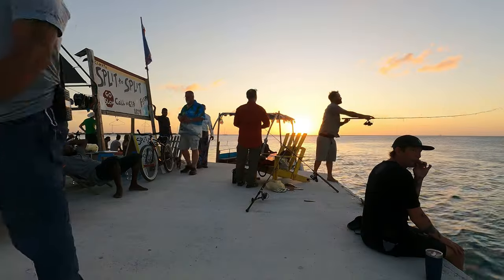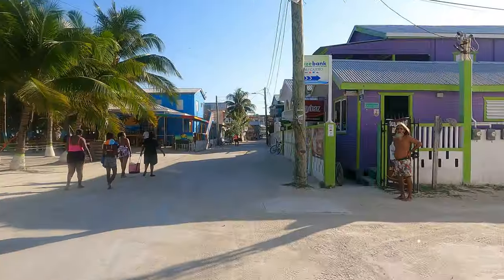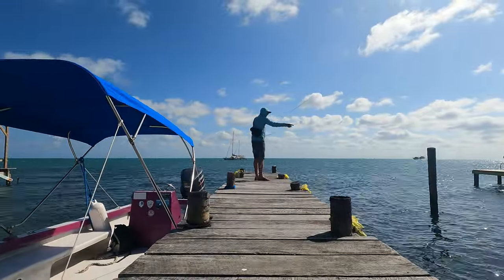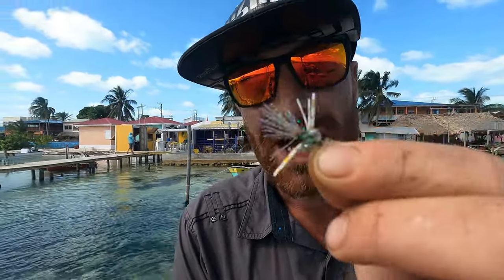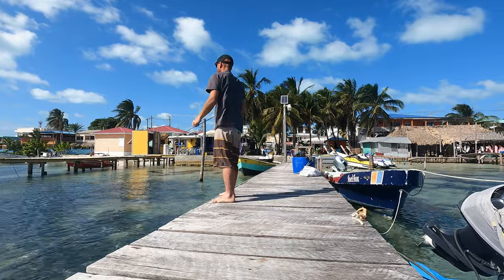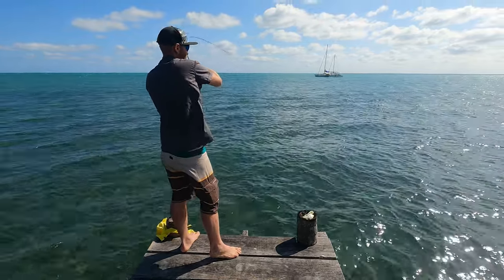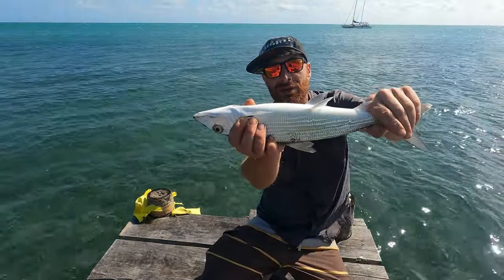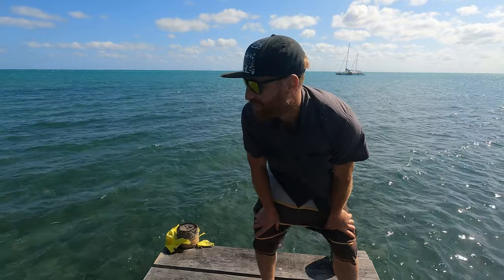Back in Belize !!! Caye Caulker - Quick Bonefish on the Fly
TheBite is Back in Belize baby !!!   Fishing Caye Caulker Island - Chasing Bonefish on the Fly.

Belize is one of the channels favorite locations, Being from Oregon , the warm tropical weather and the abundance of fish species makes for an excellent fishery.
It was super great to be back in on the Caye , Asher's spent a lot of time here in the past , but It was Jbal's first time to Belize. This was just one of our first mornings playing around out front. Caye Caulker is just gorgeous and the fly fishing is world class . Giant Tarpon , Permit , and Bonefish live in the waters. Along with some great inshore fishing for things like snapper and grouper , barracuda and jack , mackerel , mahi , tuna , all of it. Gonna get offshore for some of those big boys one day soon though.

Tight lines and tan lines...